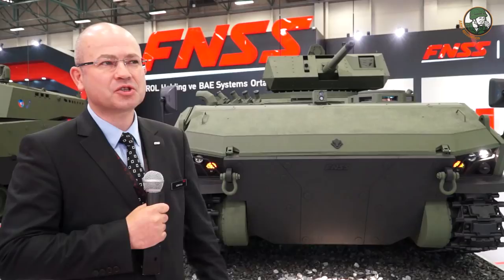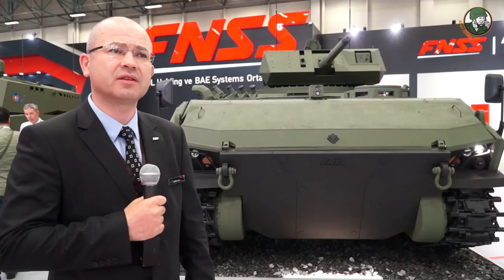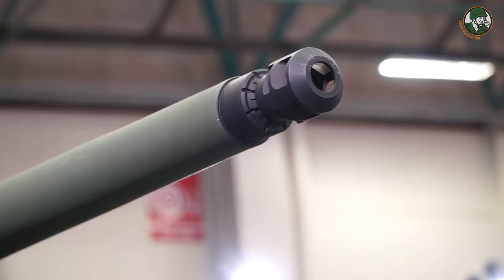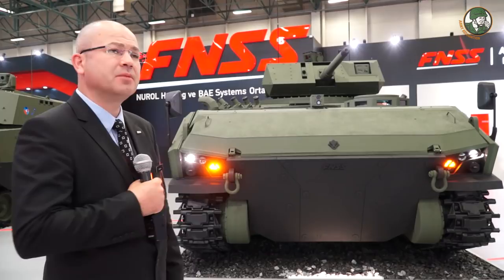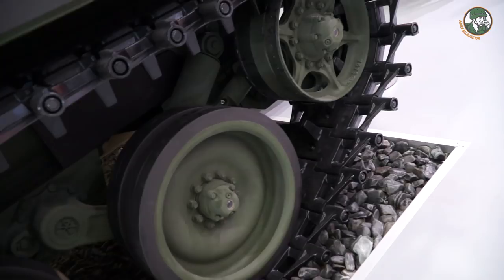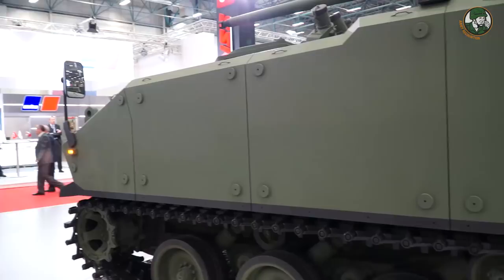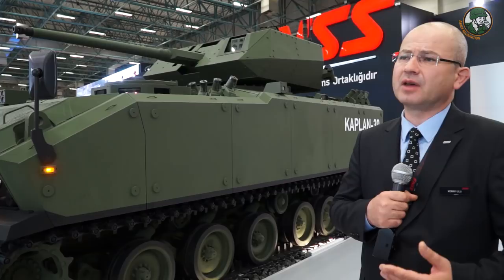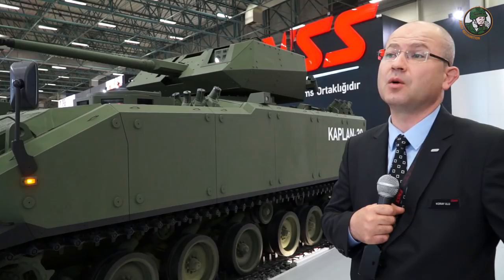Kaplan-30 FNSS NG AFV Next Generation Armoured Fighting Vehicle Turkey Turkish Defense Industry IDEF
At IDEF 2017, the Turkish Company FNSS launches the Kaplan 30, a Next Generation (NG) and advanced Armoured Fighting Vehicle (AFV). This vehicle was especially designed to move together with main battle tanks. The KAPLAN 30 NG-AFV platform design and up to date integrated subsystems enables all kinds of missions.
Read full article about the Kaplan 30 at this link